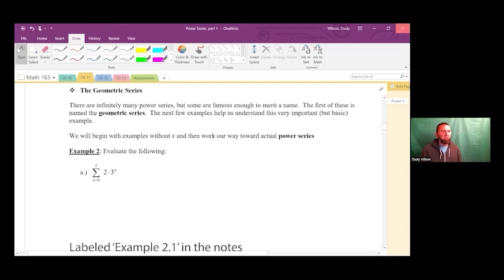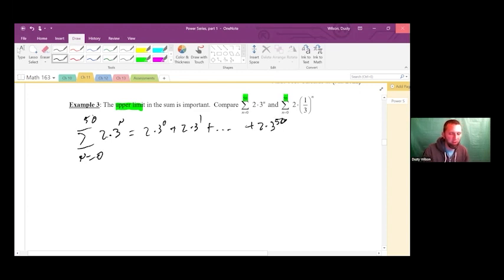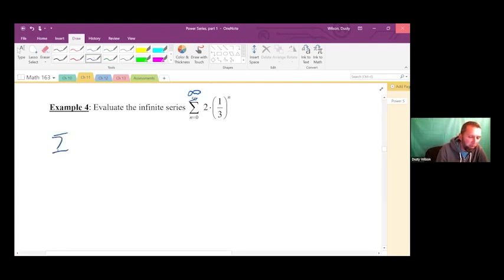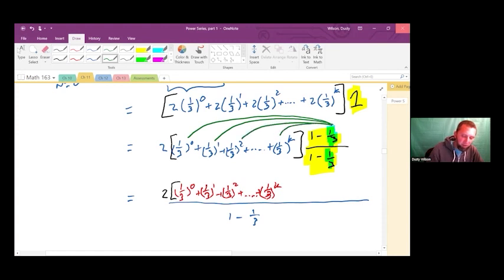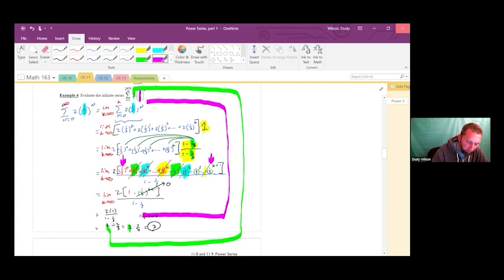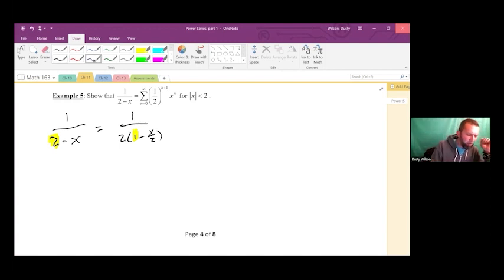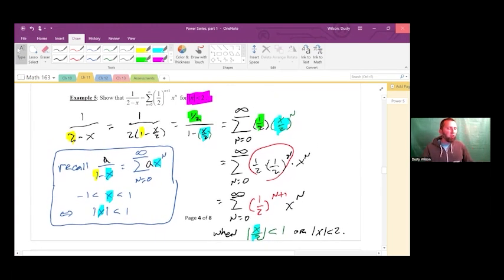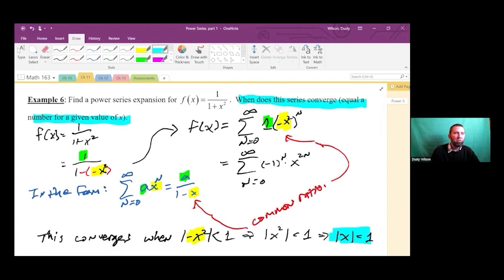Power Series 2